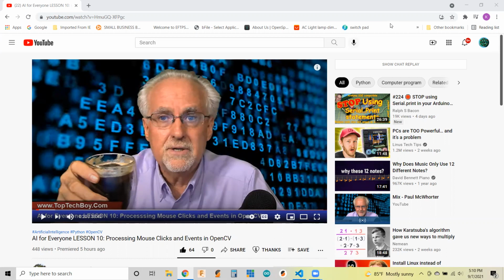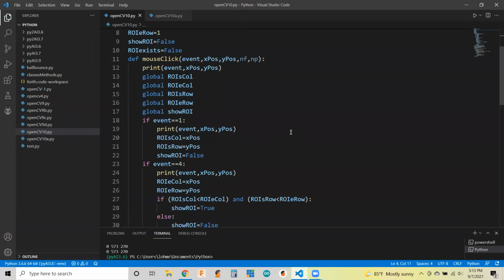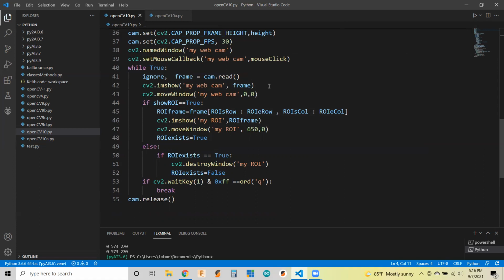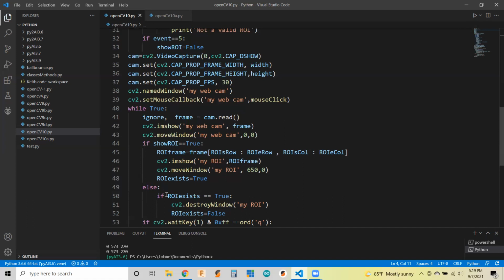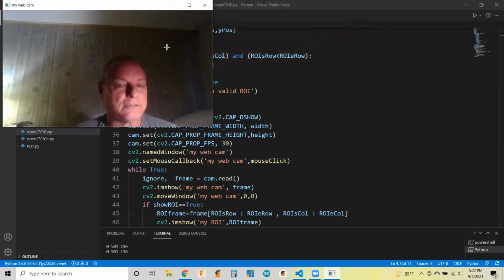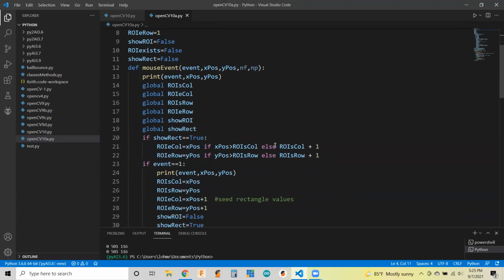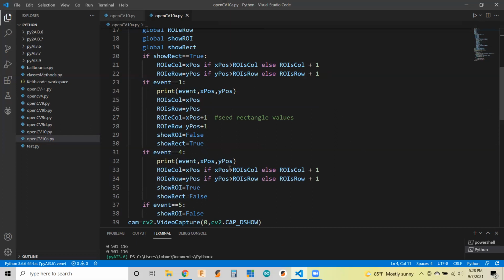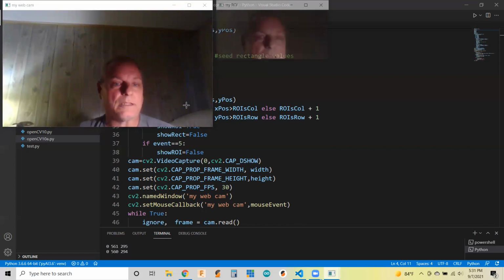AI for Everyone lesson 10 - Homework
Thanks Paul McWhorter for all your hard work!